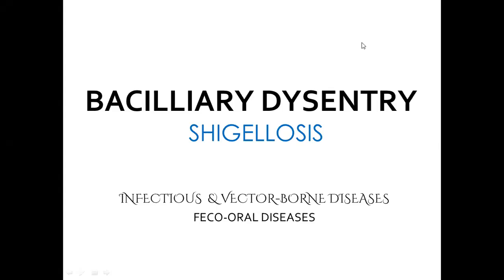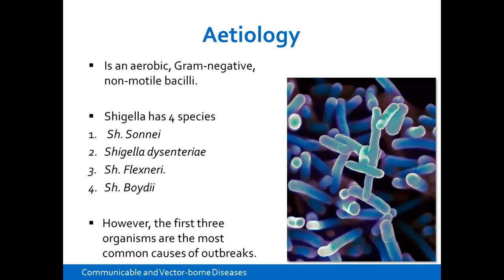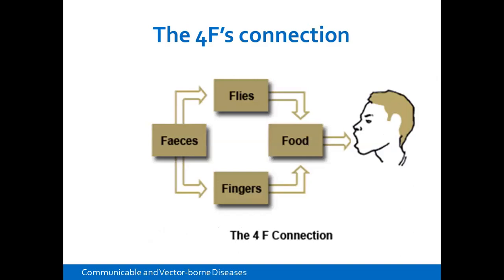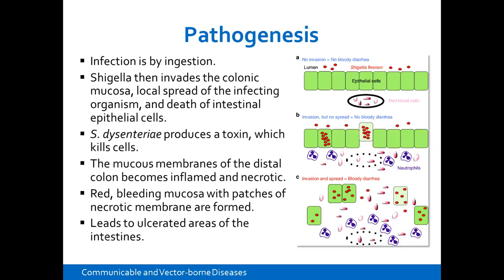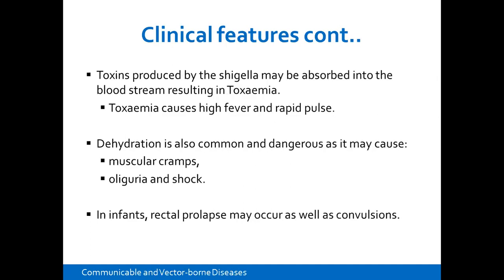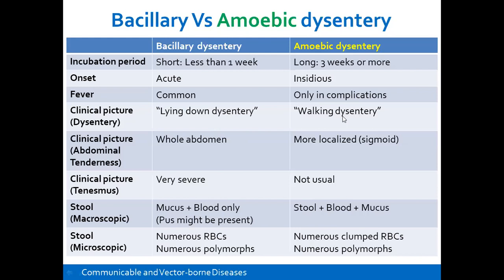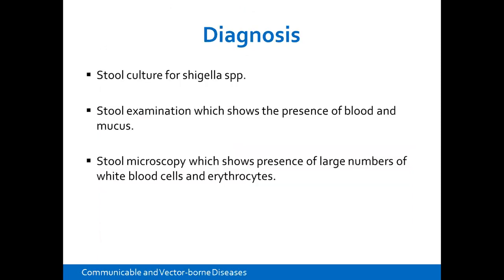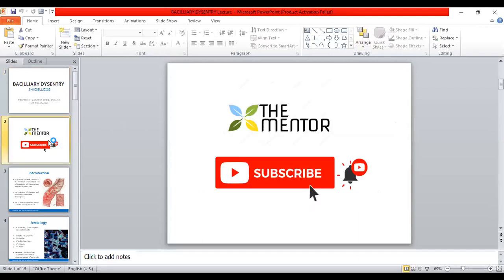Feco-Oral diseases: Bacillary Dysentery (Shigellosis) Lecture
Brief Lecture videos for Nurses on Infectious Diseases: Feco-Oral diseases - Bacillary Dysentery (Shigellosis)